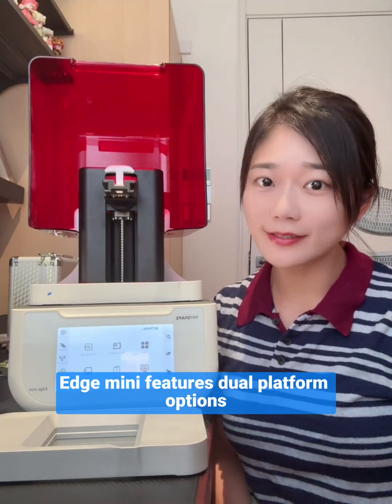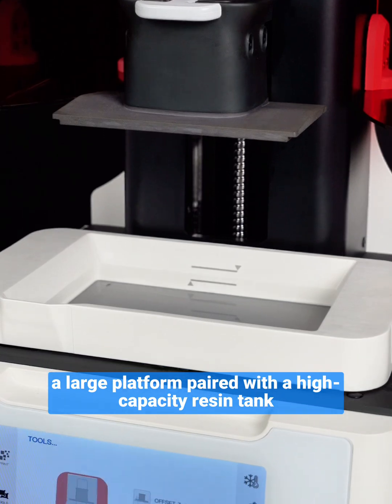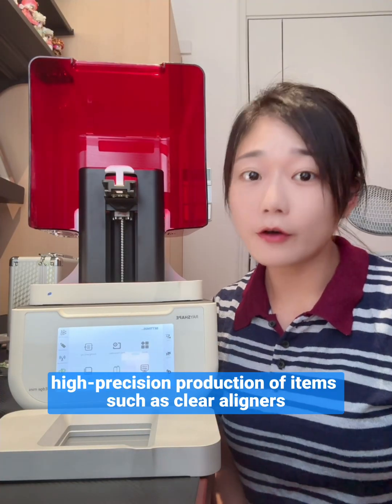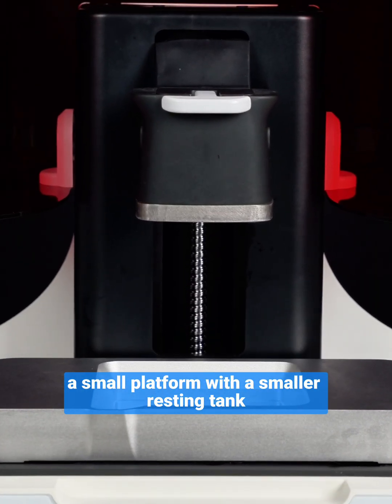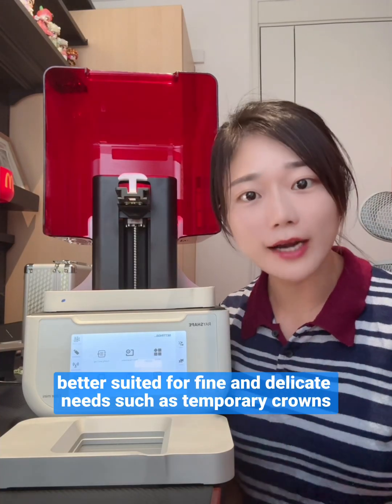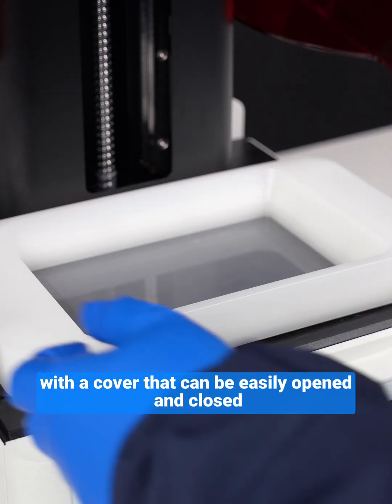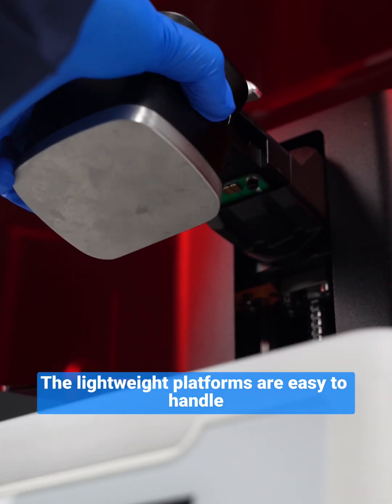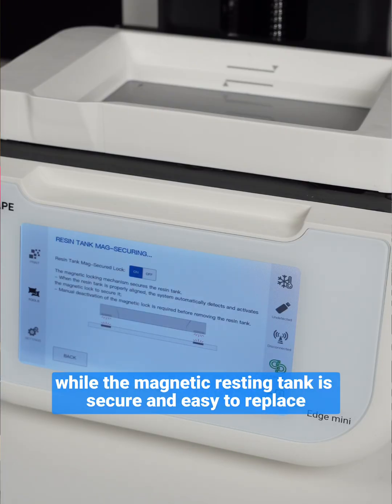Tired of Single-Use Printers? This ONE Does 20+ Dental Apps | Modular & Compact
Tired of bulky printers that only do ONE thing? Edge mini’s game-changing:✅ Dual platforms for 20+ applications ✅ Modular build with easy-open cover ✅ 3-second resin tank swap. It fits like a glove in small spaces and crushes all clinical needs. Unboxing perfection! 🔥